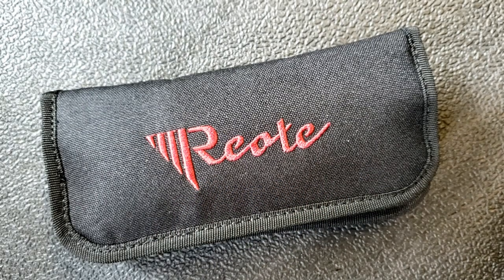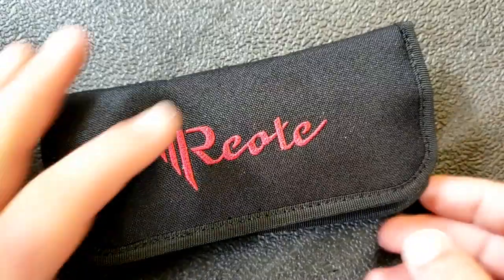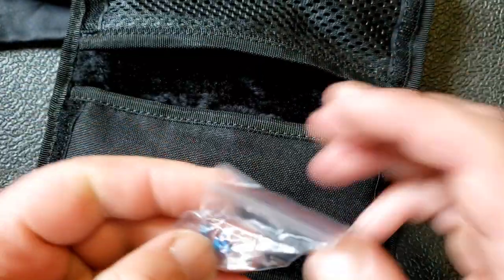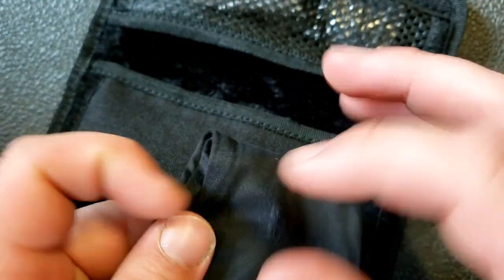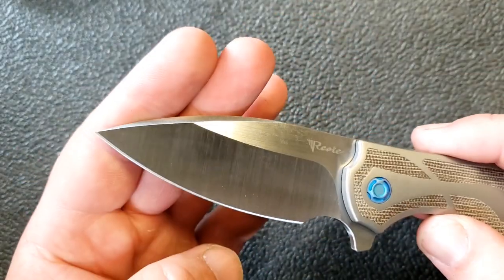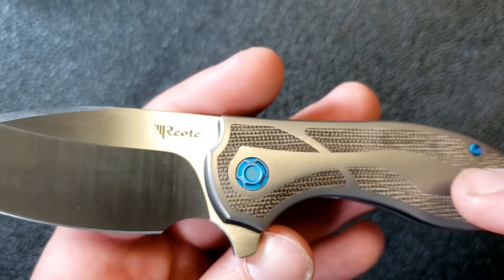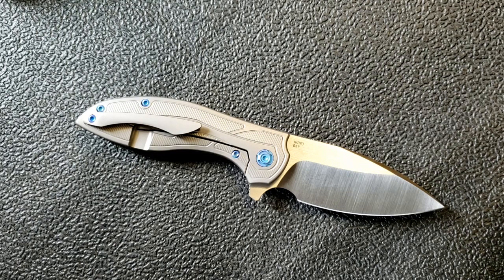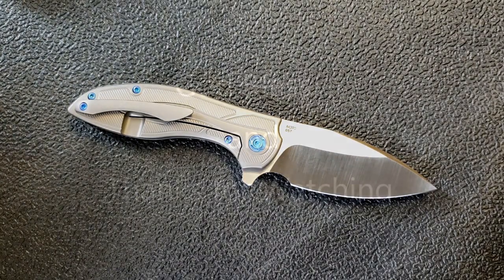Reate Iron First Impressions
Really nice new model from Reate